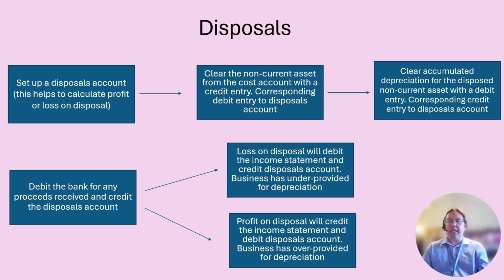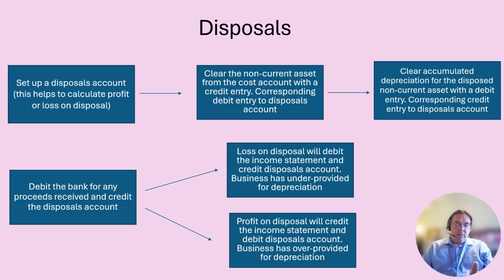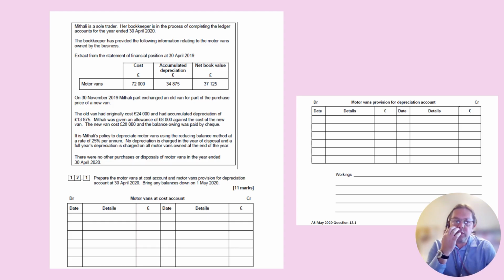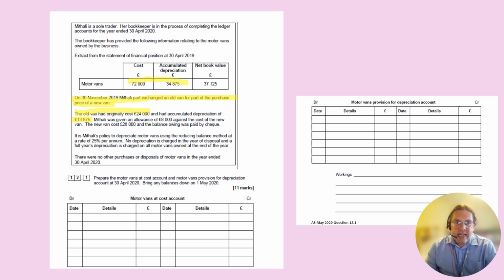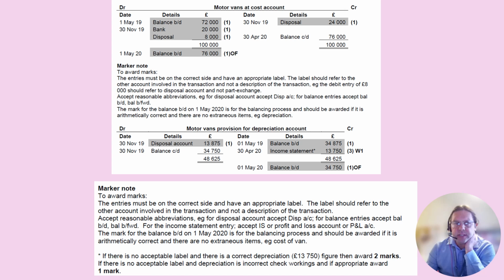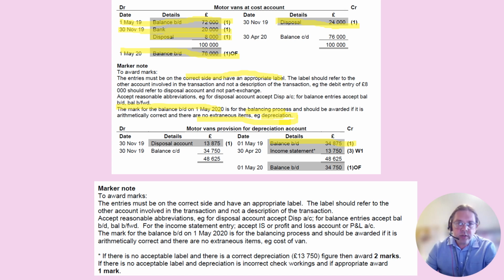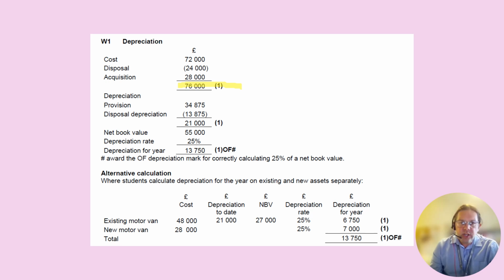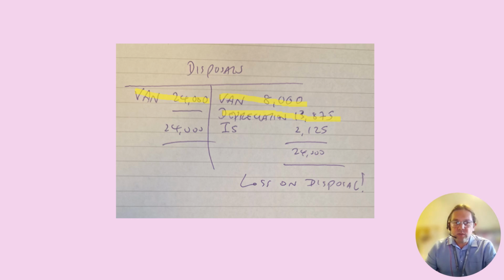Disposals A Level Accounting AQA 7127 AS May 2020 Q12.1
Video explaining how to complete the disposal of a non-current asset linked to AS May 2020 Q12.1